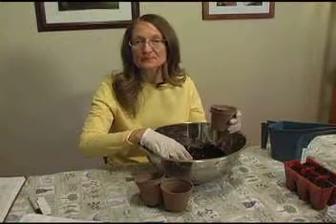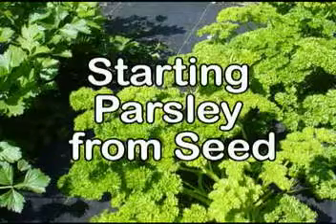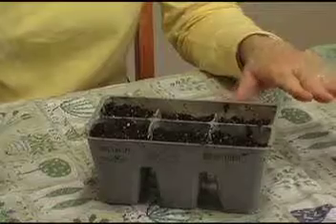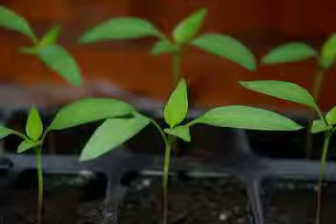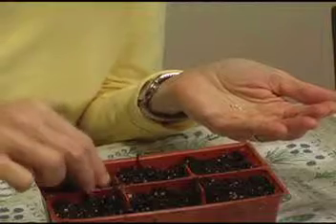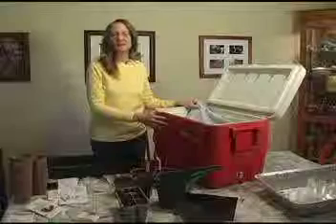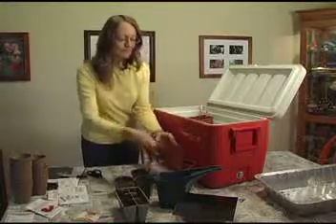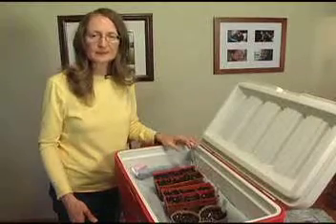Garden Series Starting Plants Part 3